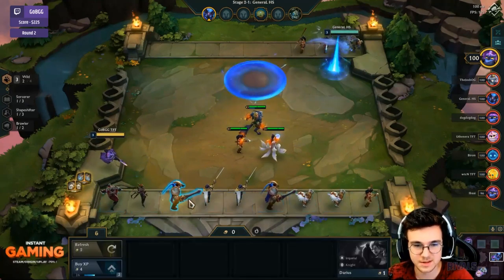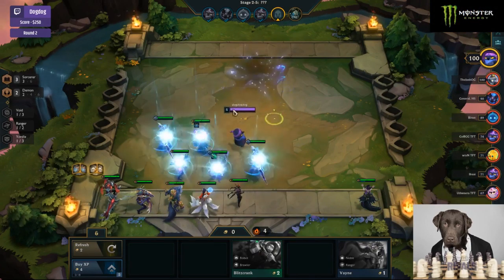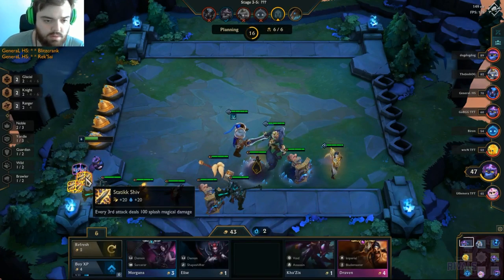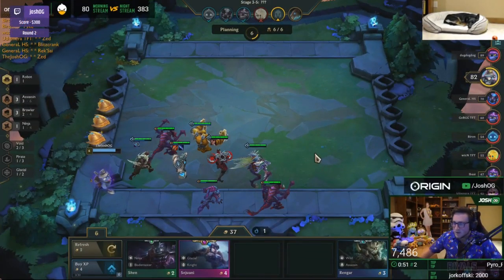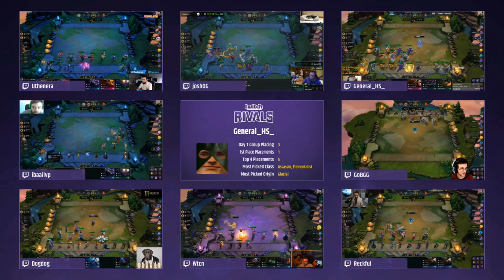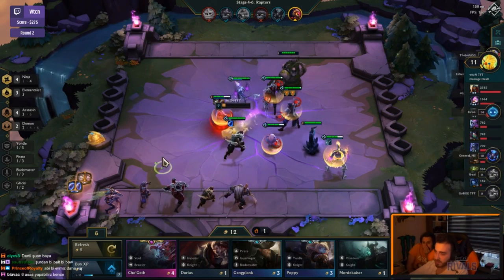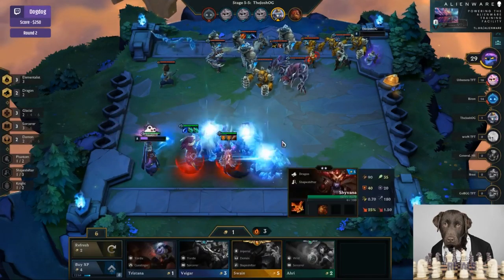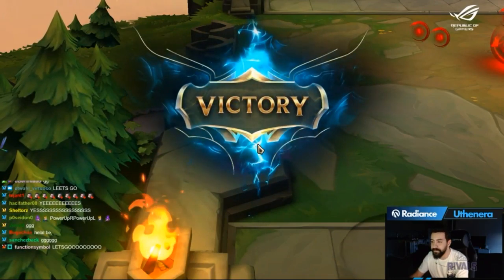Twitch Rivals: Teamfight Tactics | TOP 16 - ROUND 2: IbaaiLVP, Reckful, Uthenera, Scarra, dogdog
Twitch Rivals: Teamfight Tactics | TOP 16 - ROUND 2: IbaaiLVP, Reckful, Uthenera, Scarra, dogdog, Ness, wtcn, GoBGG, nl_Kripp, JoshOG, TidesofTime, GN_GG, Becca, General_HS_, Amaz, superjj102 (Prize pool: 125:000 $)

DAY 2 (July 18): Each participant of the Top 16 will play four games each, with two games live at a time. After four games, the top eight players (ranked by prizing) will advance to a final winner-take-all game. The winner of this match will win $5,000 and claim the crown as the best Teamfight Tactics streamer in the world!